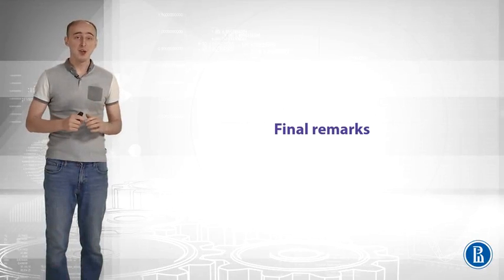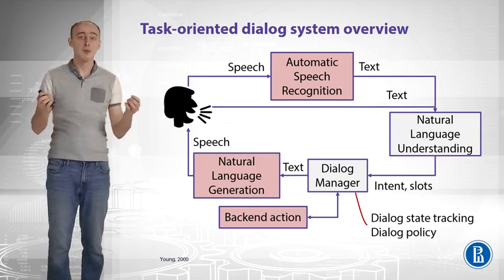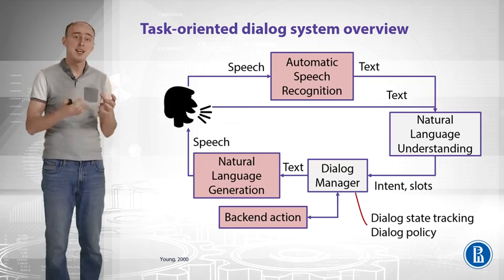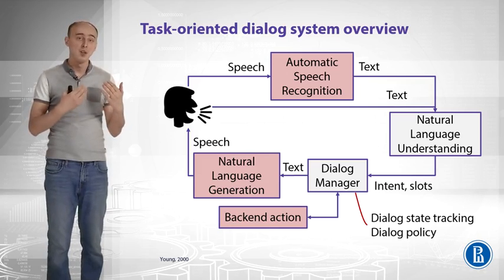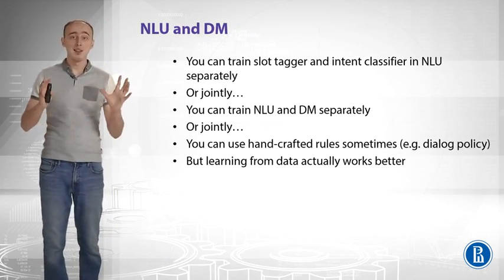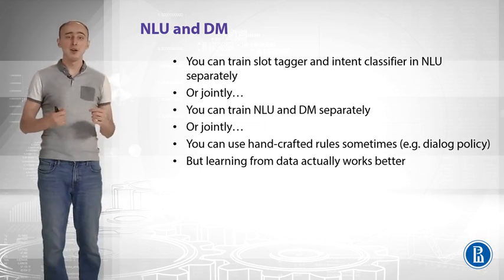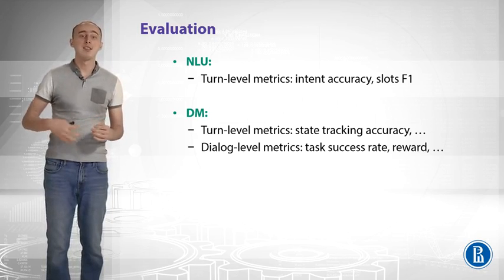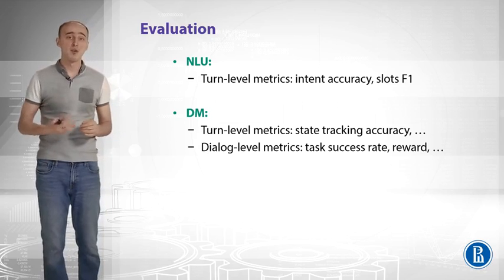Final Remarks | Natural Language Processing | Coursera | CSE Animations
natural language
language processing
nlp ai
nlp examples
nlp applications
natural language processing techniques